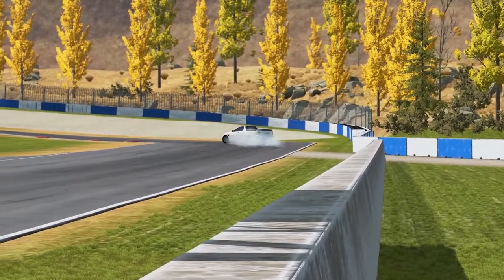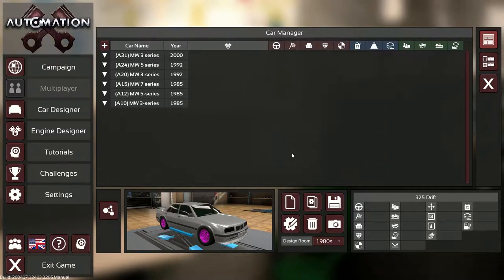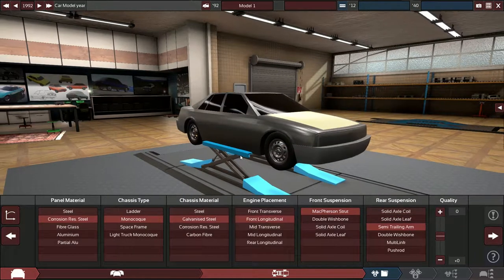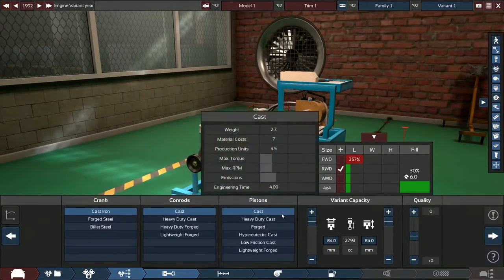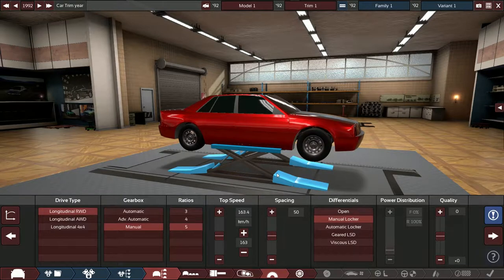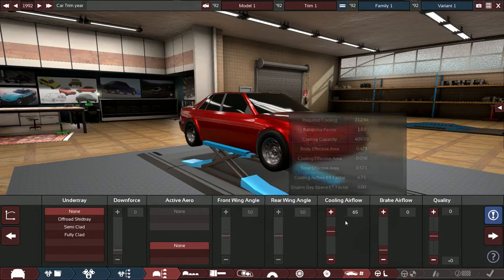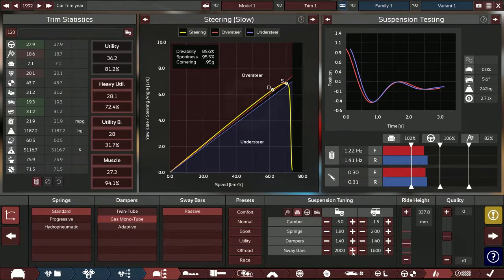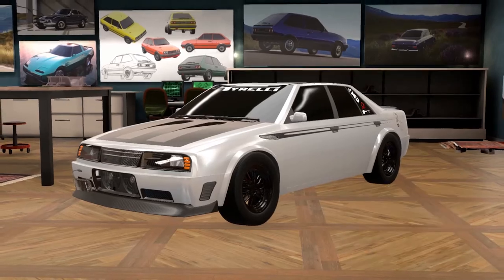How to create a RWD Drift Car In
In this video you will be watching a Tutorial on How to Create a RWD Drift Car in @AutomationGame
So you can drive it and Drift it in @beamng
The Video was made thanks to our friend MR: Marilyn Gaahl Infernus

BN.